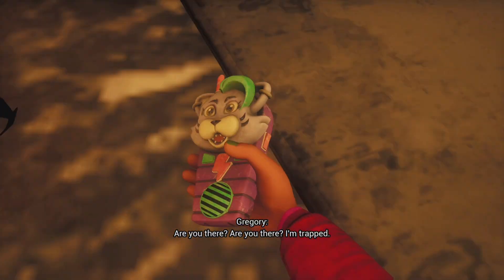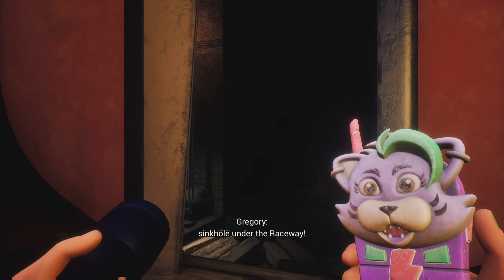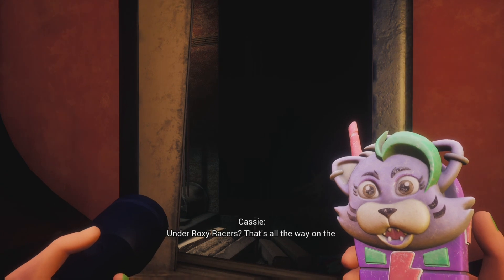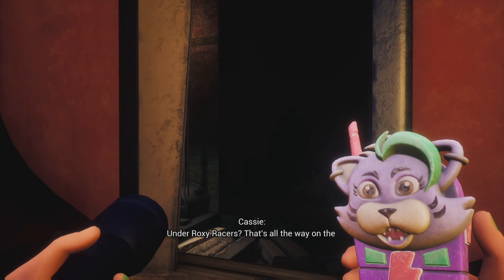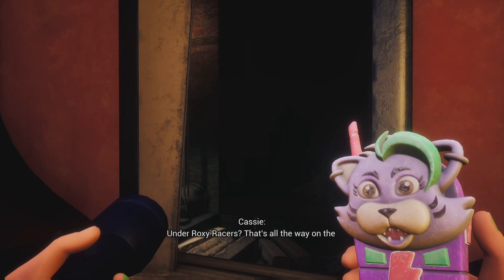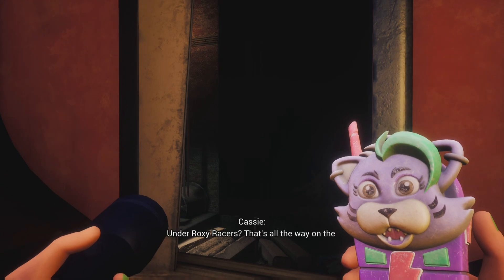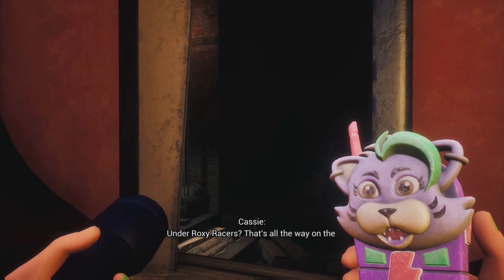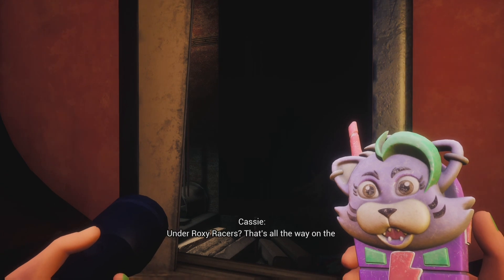Funko FNAF Security Breach Ruin Merch Revealed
New Fanf Merch
Socials